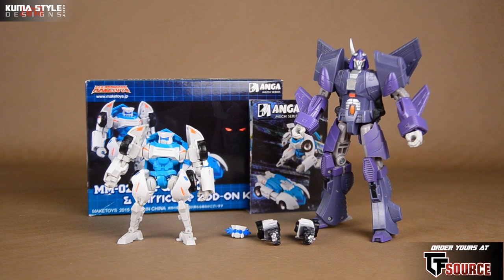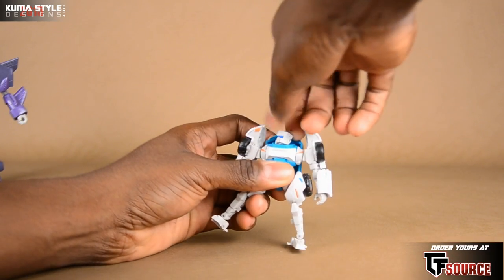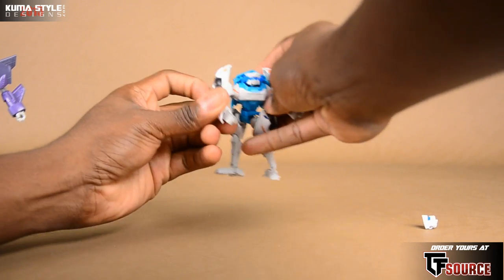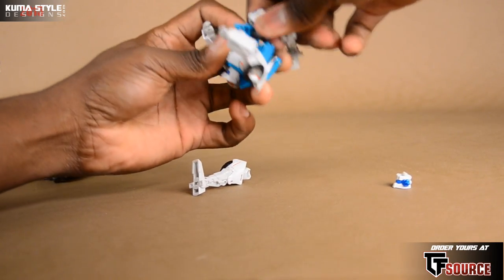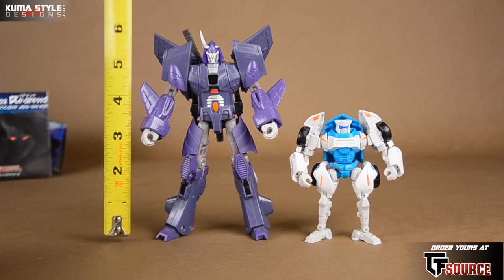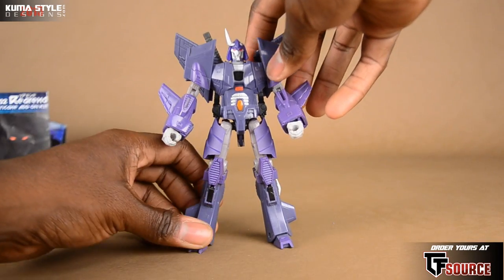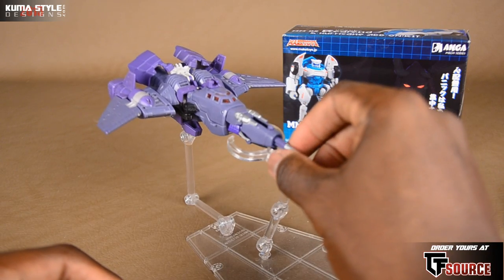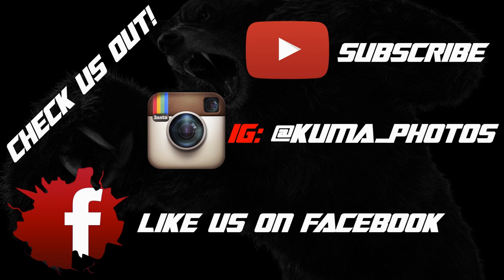toy Review: MakeToys Rear End w/Hurricane Add-On Kit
Pictorial for this figure: